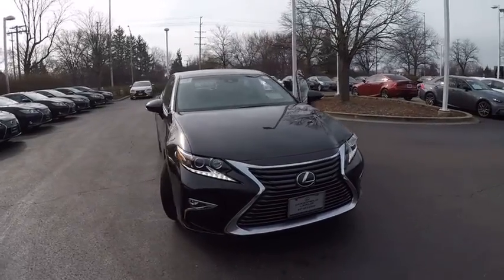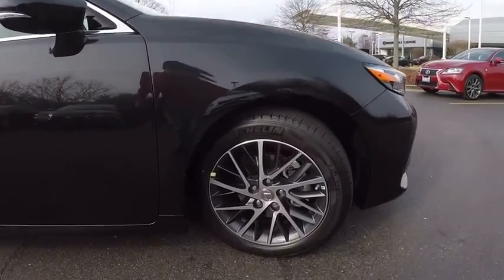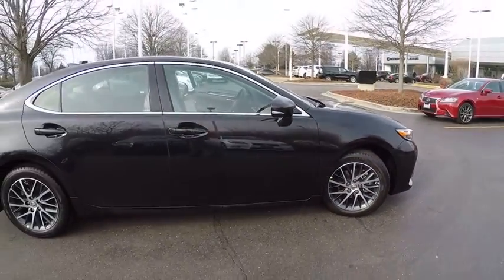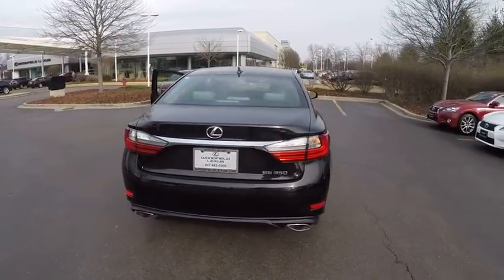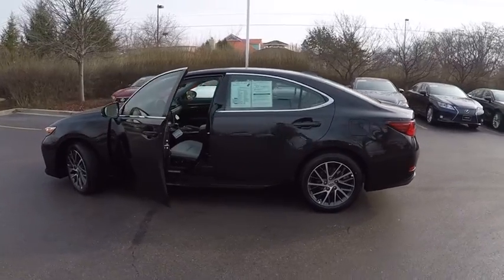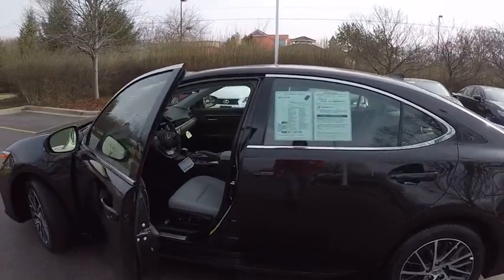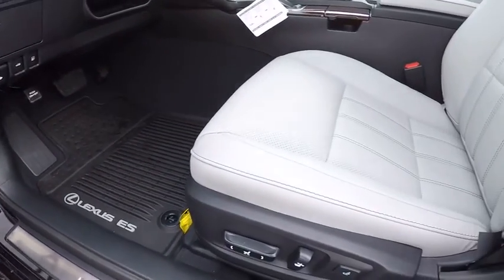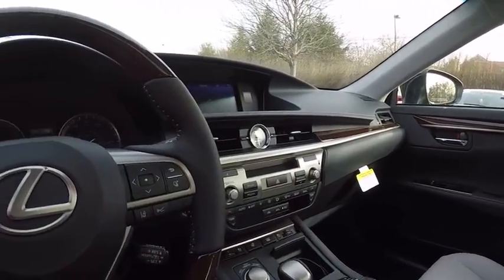2017 Lexus ES 350 4DR SDN Schaumburg IL R0226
2017 Lexus ES 350 4DR SDN

Woodfield Lexus
350 E. Golf Rd

BLIND SPOT MONITOR|17 SPLIT 10-SPOKE WHEELS|LED LOW / BI-LED HEADLAMPS|POWER REAR SUNSHADE|LUXURY PACKAGE|NAVIGATION SYSTEM PACKAGE|ONE TOUCH POWER TRUNK|INTUITIVE PARKING ASSIST|HEATED WOOD/LEATHER STEERING|ACCESSORY PACKAGE|ALL WEATHER FLOOR MATS|NEW CAR PACK